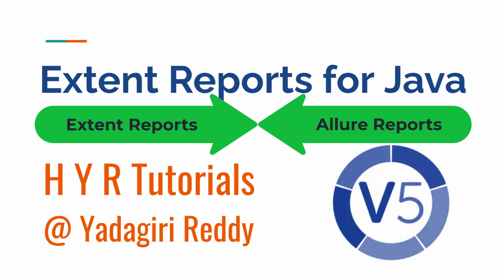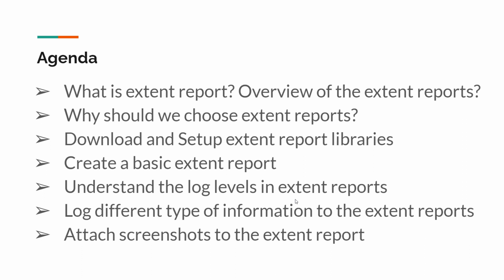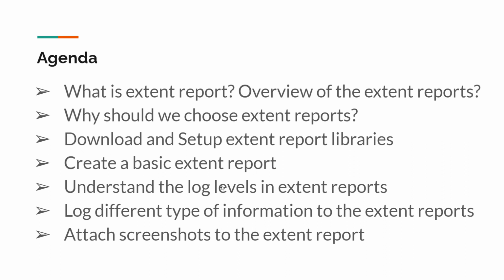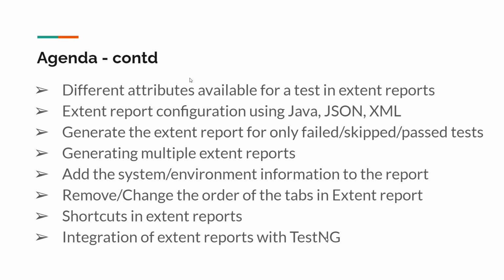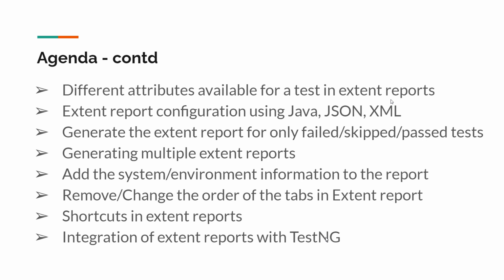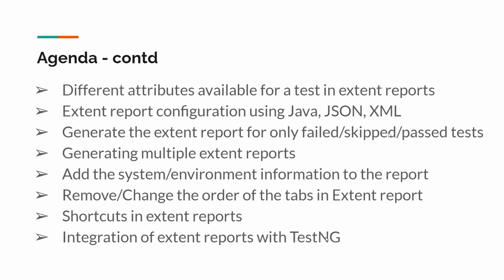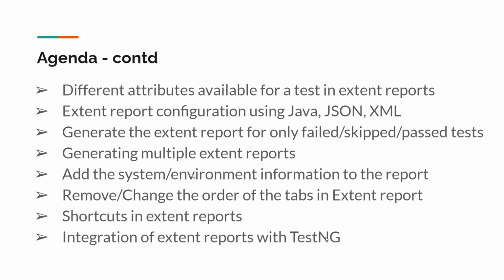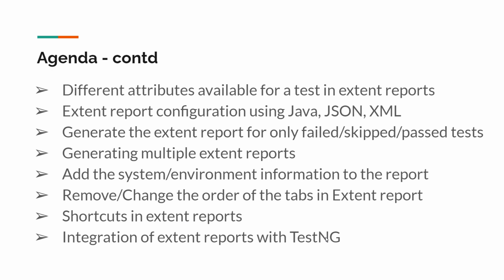P0 - Extent Reports Course Introduction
In this video, I have explained about "Extent reports Course Introduction".

Extent reports by Yadagiri Reddy